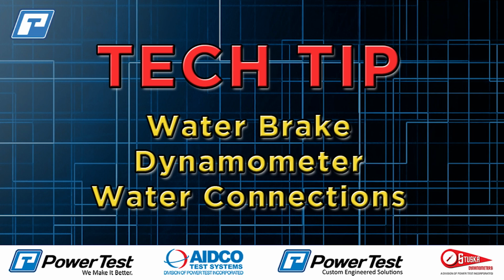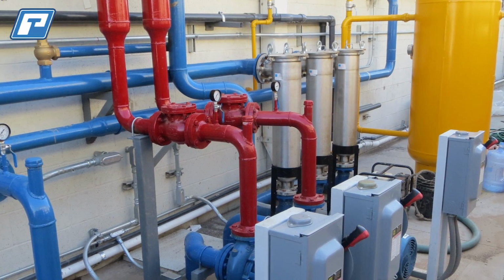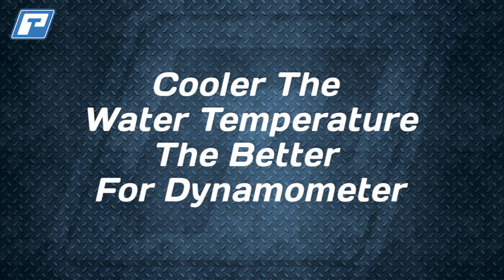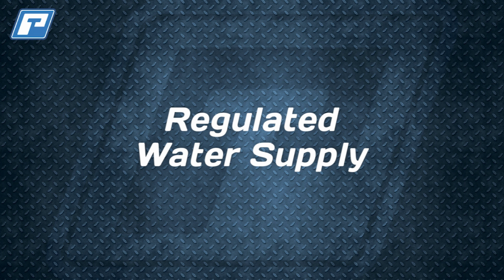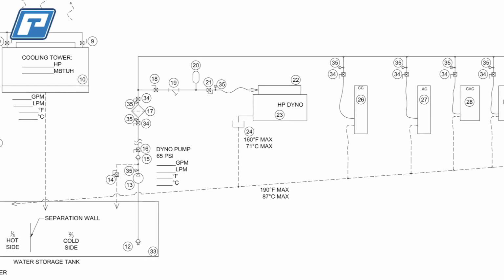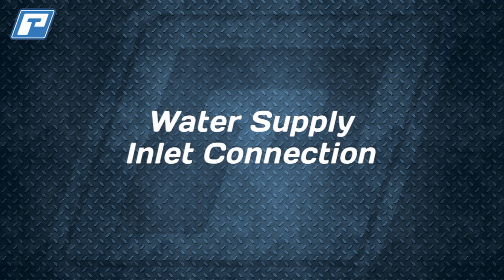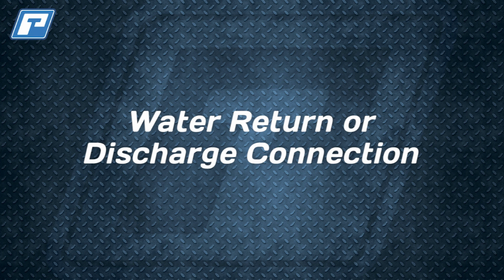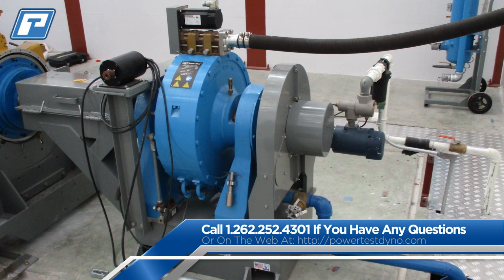Water Brake Dyno Water Connections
In this tech tip we cover water quality and requirements, as well as,  proper water supply and discharge connections to your water brake engine dynamometers.